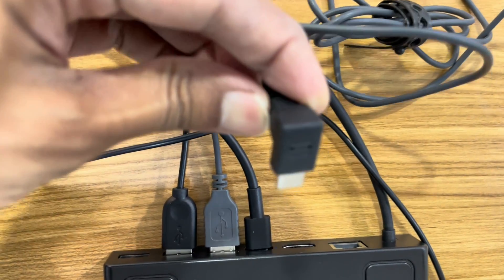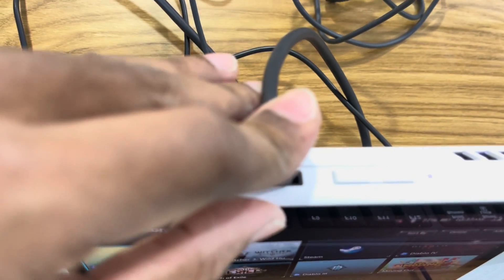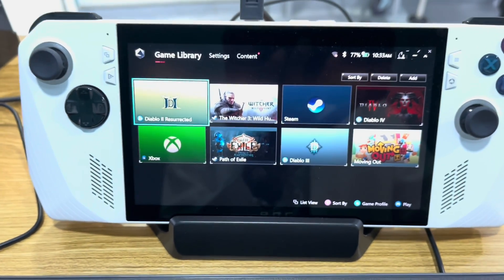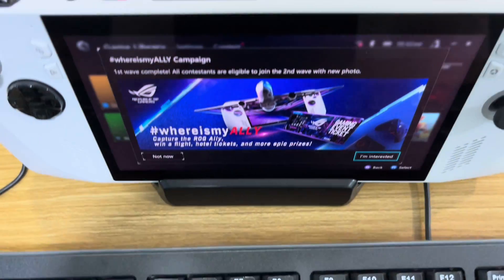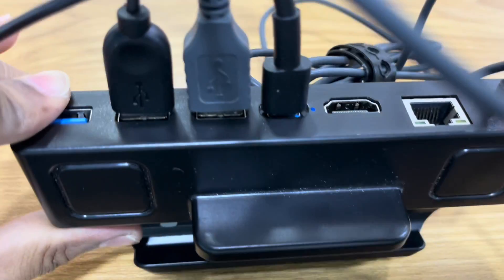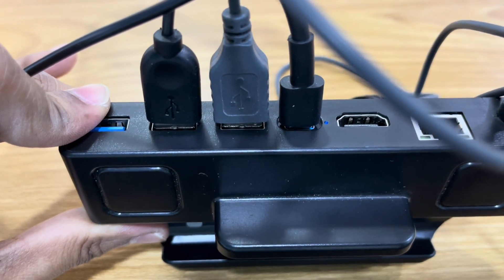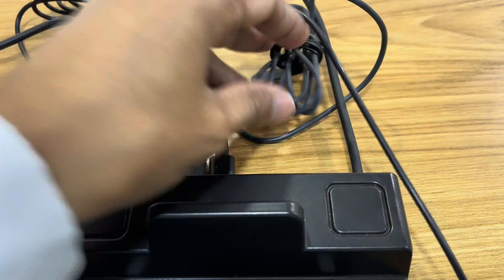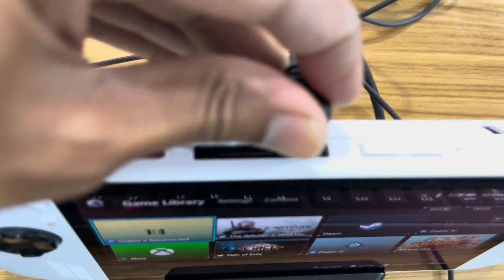How to connect your keyboard and mouse to your ROG Ally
Here, I will show how to connect a USB mouse and keyboard to the ROG Ally using a dock.